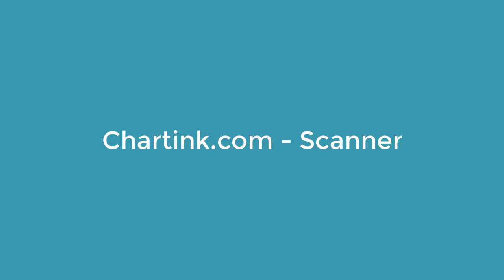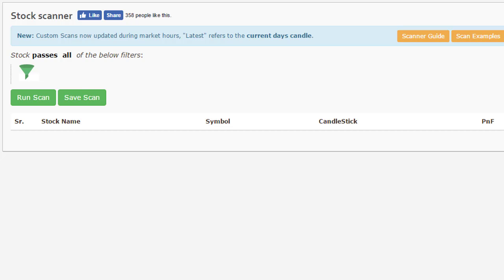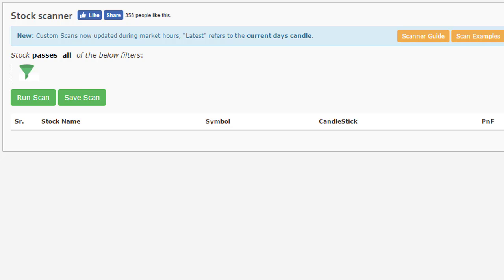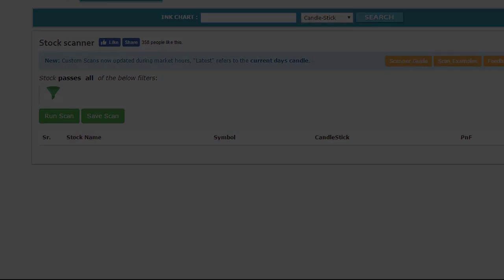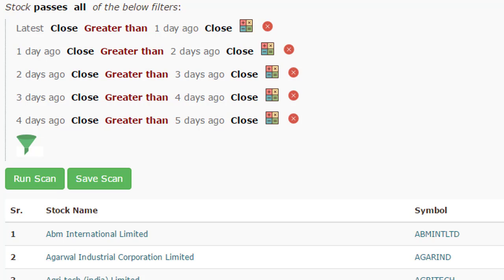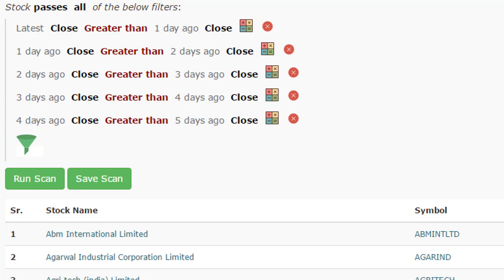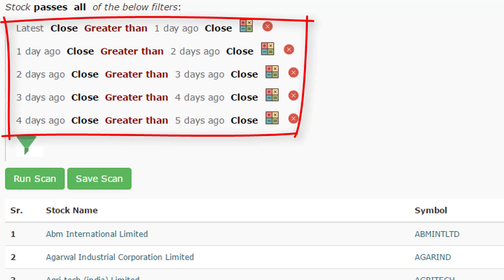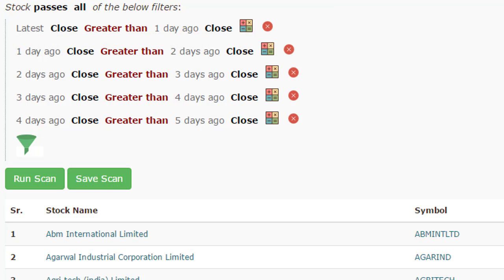Stock Screener - Introduction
Stock Technical scanner,  NSE Stock scanner